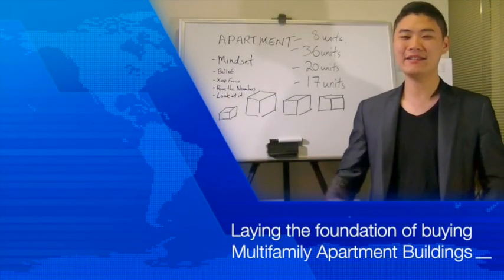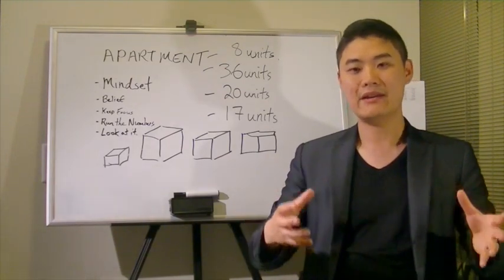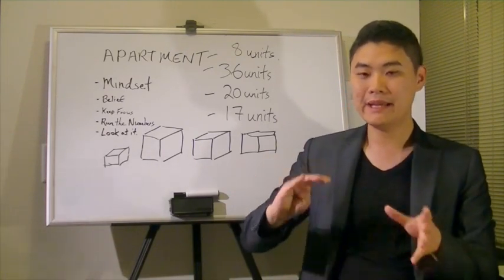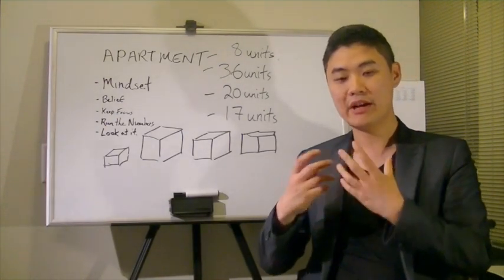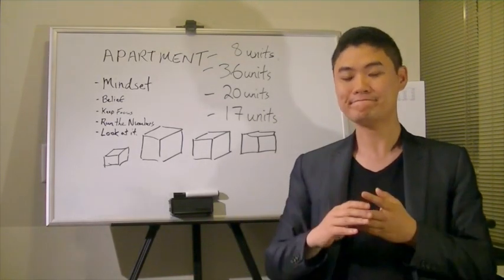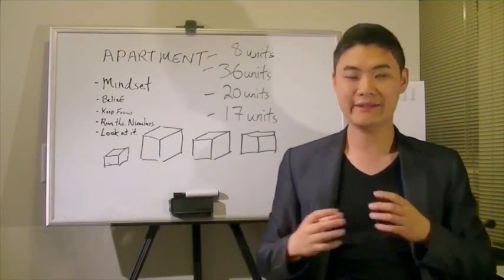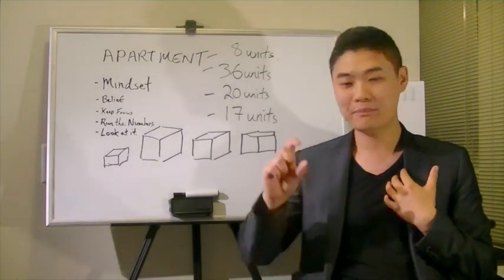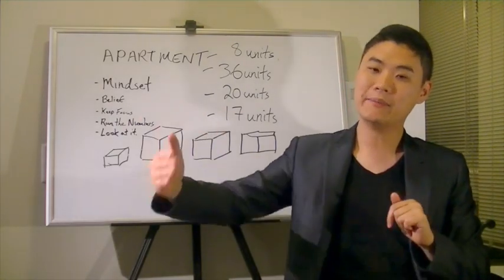Laying the foundation of buying Multifamily Apartment Buildings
Building the Mindset. The foundation of building your own Real estate Empire. But to have an Empire, you need an Army, a Team.

Real Estate Investor and Mentor Patrick Leung built up 250 units worth over $20 million of Residential and Commercial properties across Canada for Himself and Investor Partners.